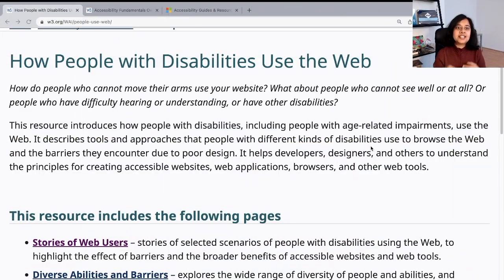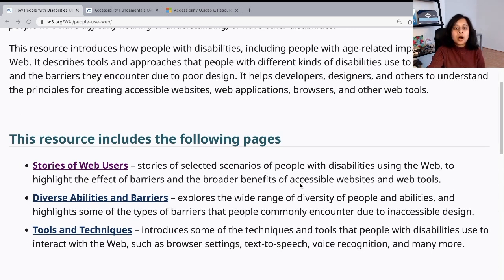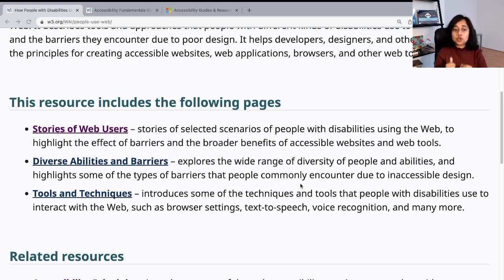Disabilities and Assistive Technologies - A for Accessibility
This episode covers an overview of different types of disabilities and Assistive Technologies used by disabled people to access the web.

Time stamps:
00:00 - Intro
00:14 - Types of disabilities
00:40 - Best approach to make anything accessible
01:56 - Visual Disabilities
02:38 - Auditory Disabilities
03:22 - Motor/Mobility Disabilities
04:19 - Cognitive Disabilities
05:39 - Assistive Technologies
08:45 - Outro